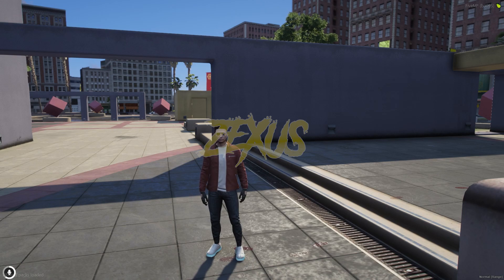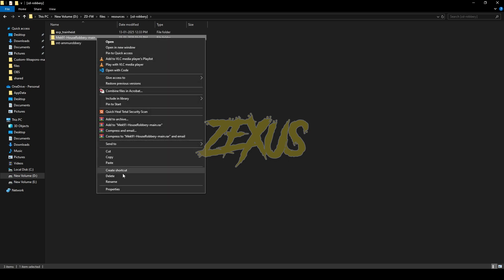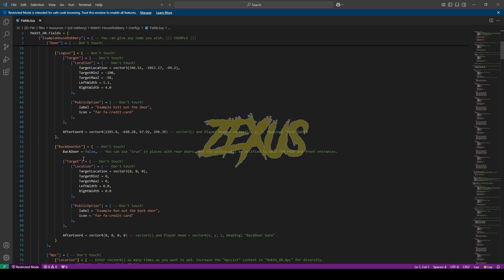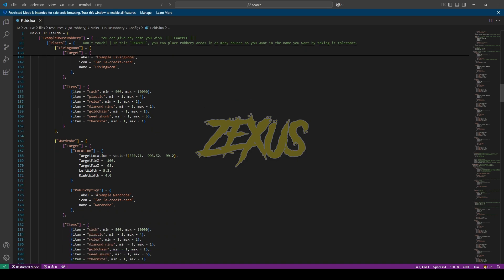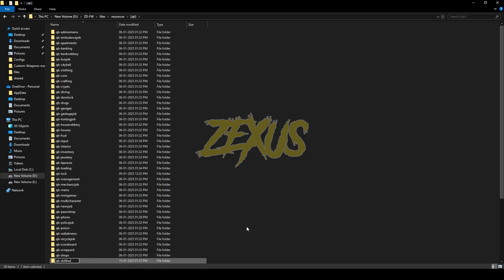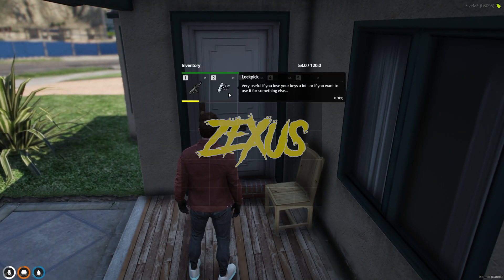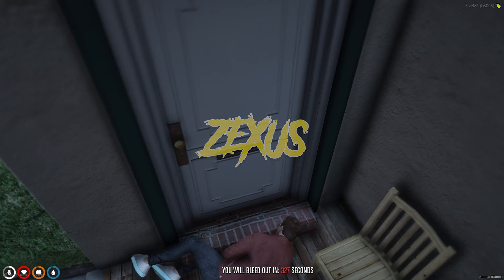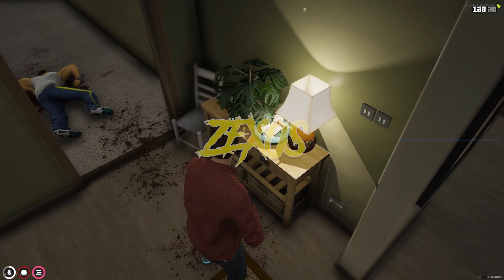Free House Robbery Script | QBCore Framework | Mek91-HouseRobbery | FiveM Tutorial #27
Hey guys, today in this video I told that how you can install House Robbery Script into you FiveM server in a very easy method.

🔗Links Used in this video